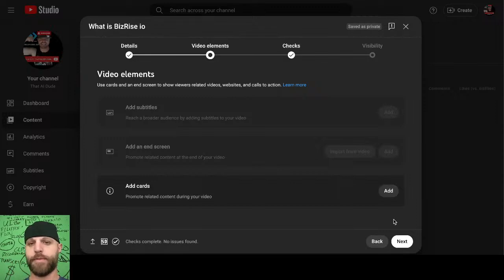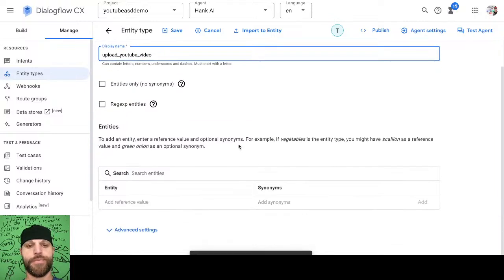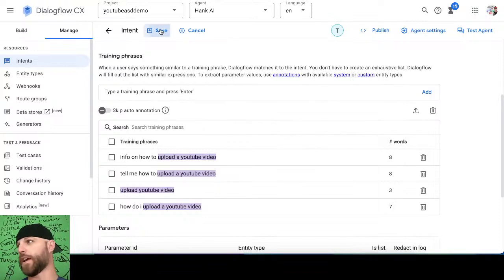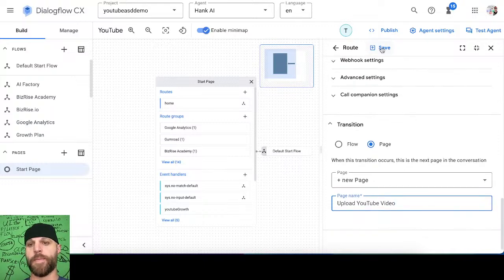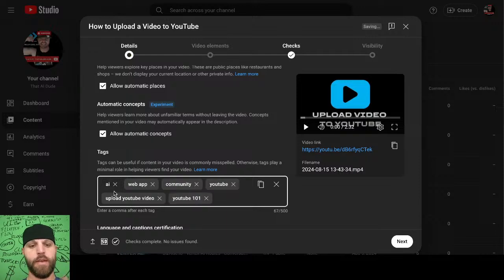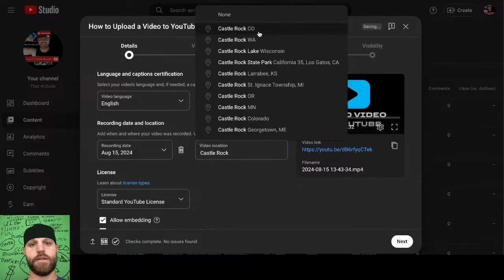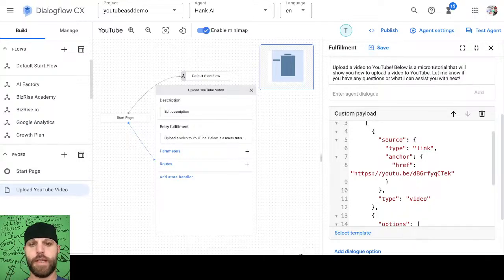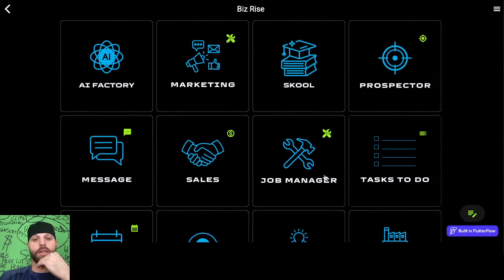The AI Factory - Community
Live Stream Smarter & Grow Your Digital Business